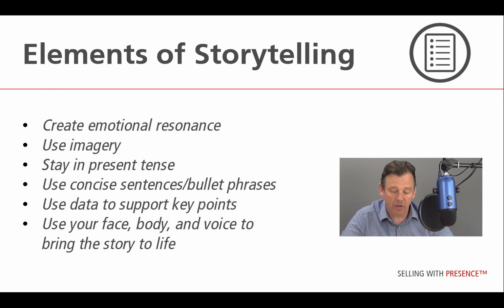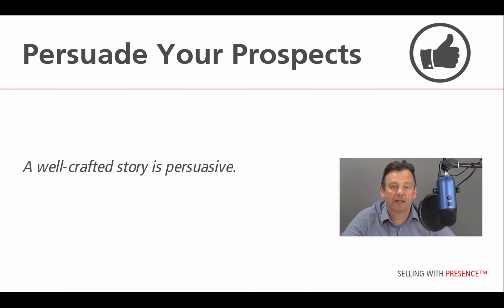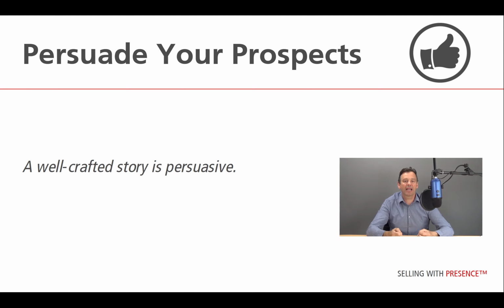How To Craft a Compelling Story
Use this structure to create, practice and deliver a great story in a business context.